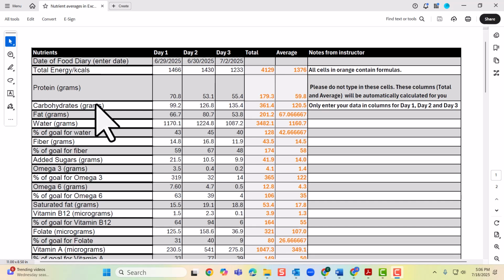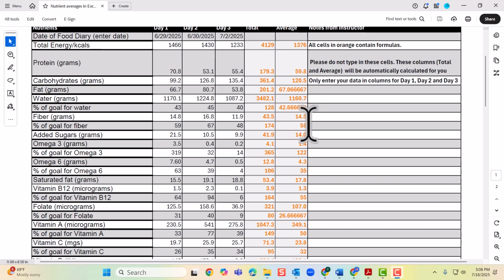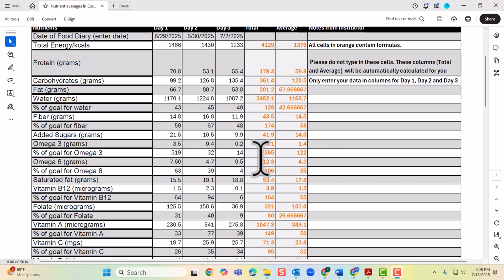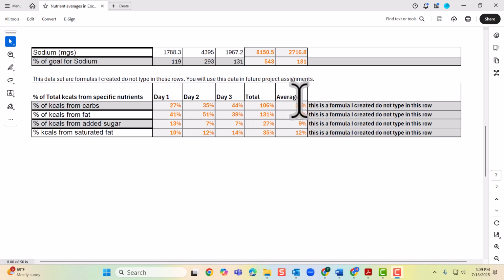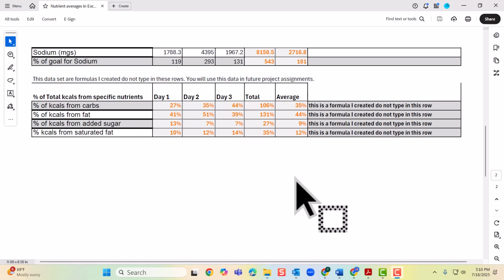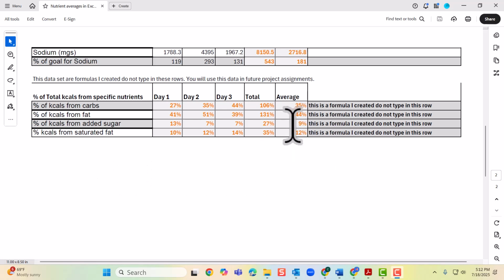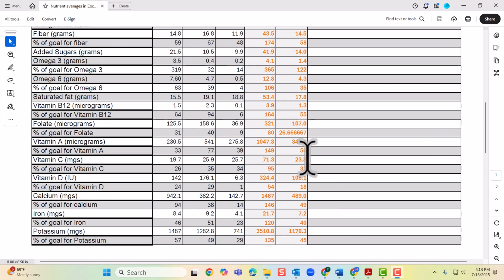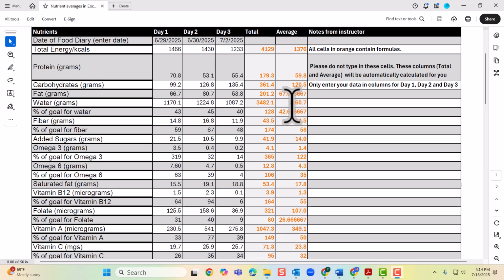Understanding your Nutrient Averages Calculations